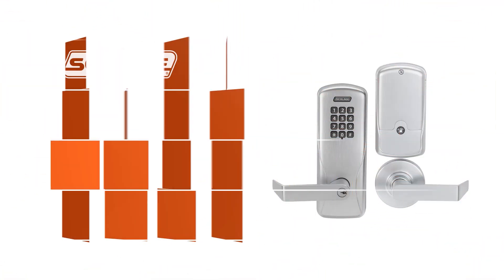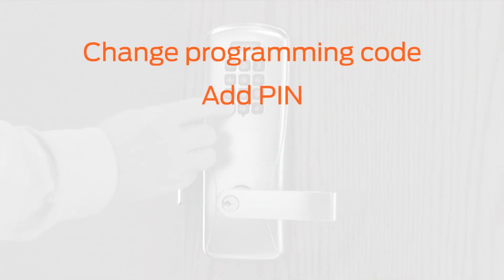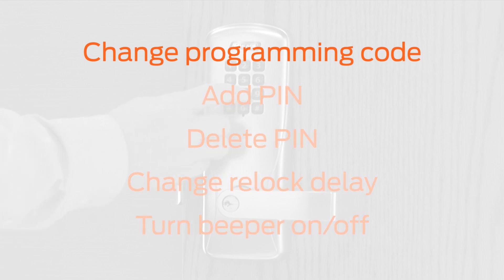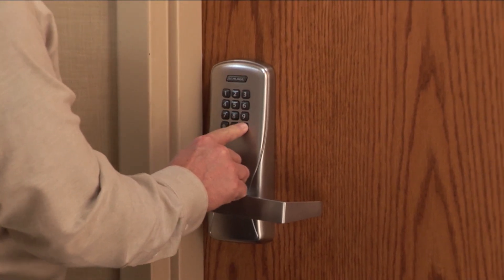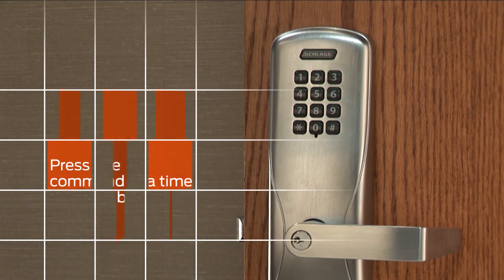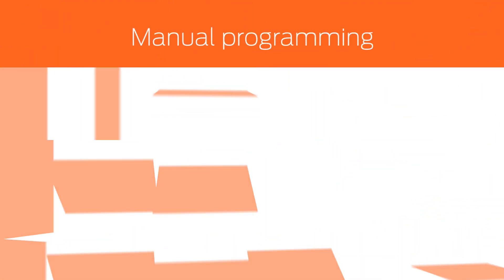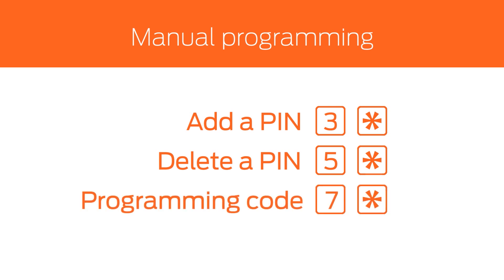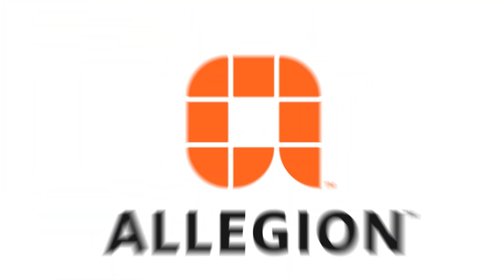Electronic Locks | CO-Series How to Manage your CO-100 with Manual Programming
This video demonstrates how to manage your CO-100 lock with Manual Programming.